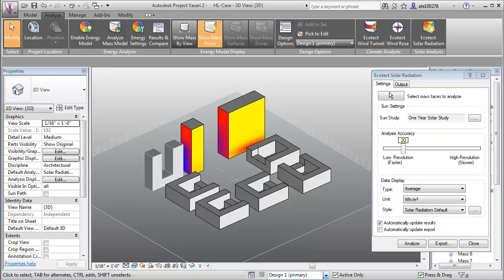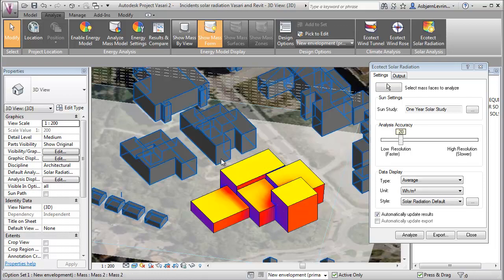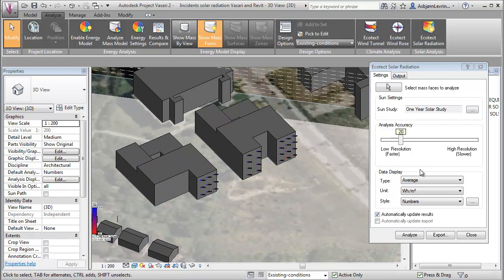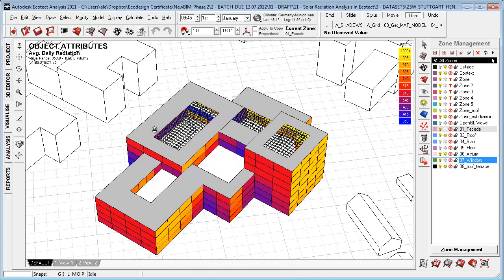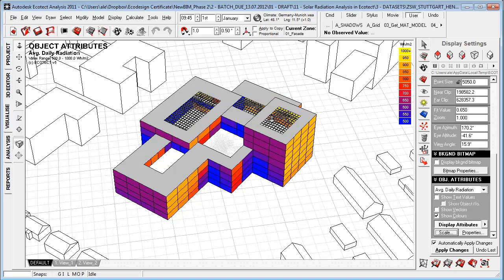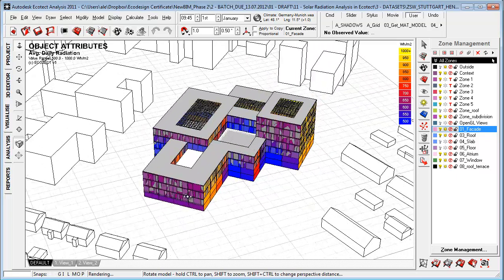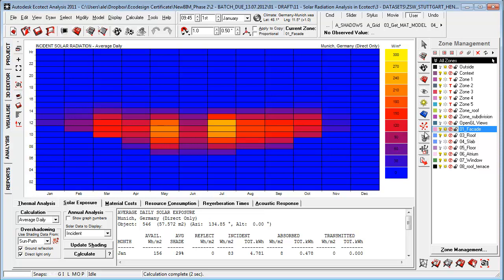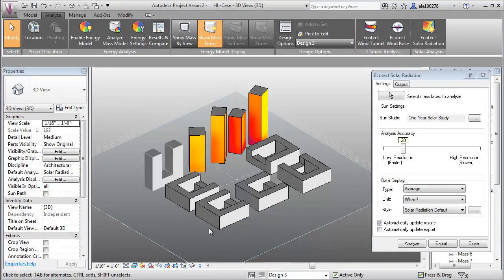Solar Radiation Workflow Overview